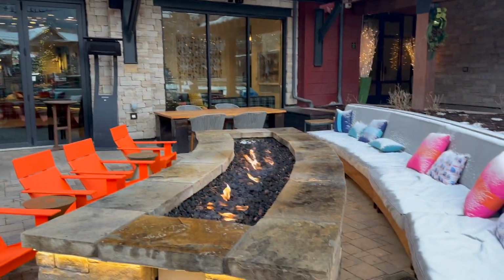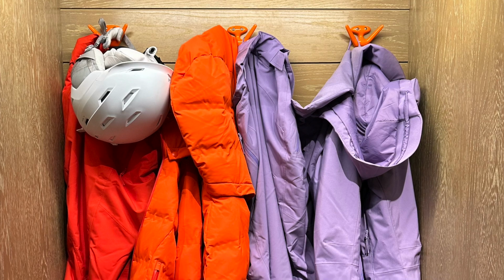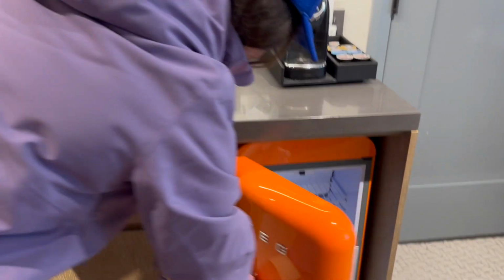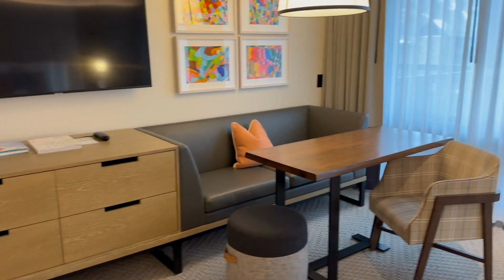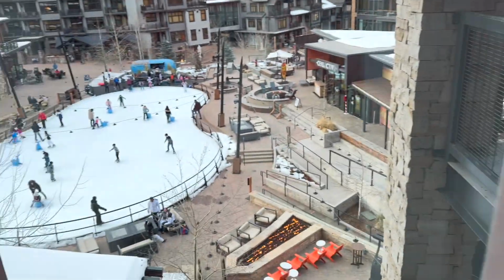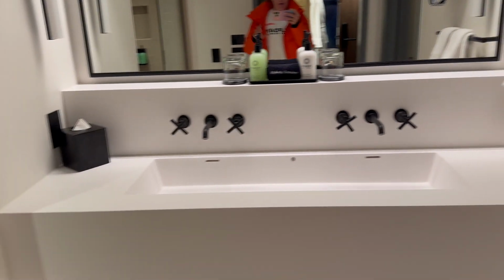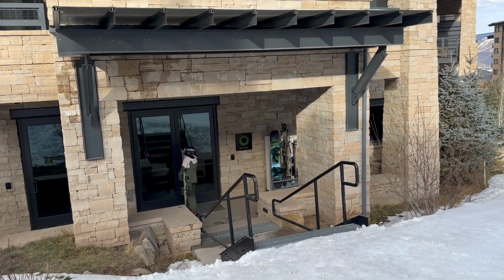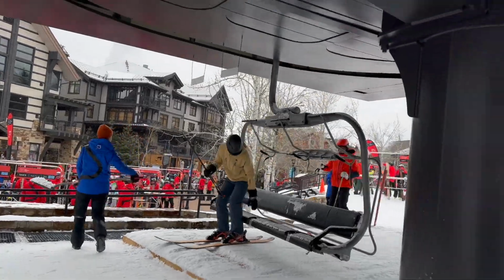Limelight Hotel Snowmass Room Tour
The Limelight Hotel has a few destinations in incredible ski areas. They cater to families with a thoughtful layout, plenty of space and lots of amenities. Check out our room at the Aspen Snowmass Location it is steps away from ski school and the gondola.

momtrends, momtrends review, skiing, family ski trips, beaver creek, westin properties, westin riverfront